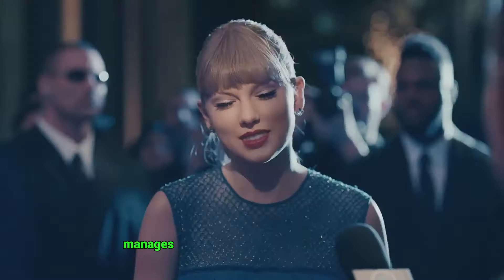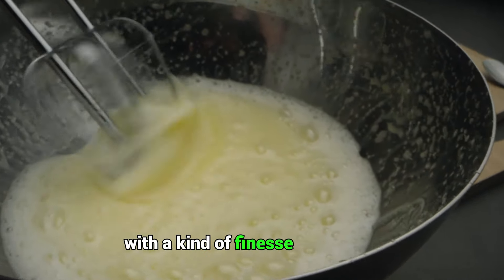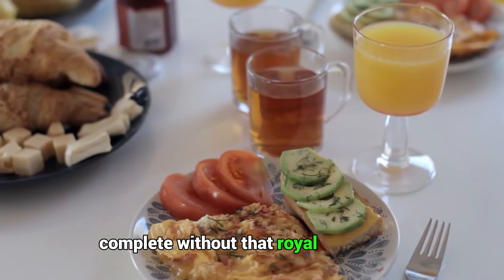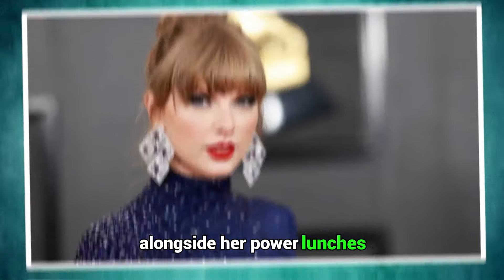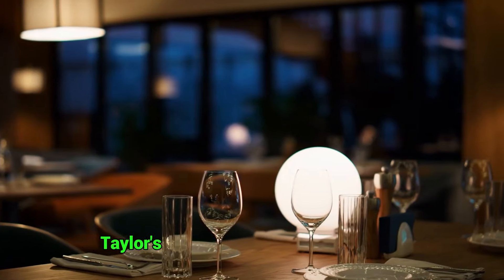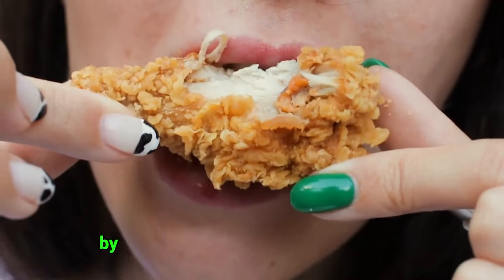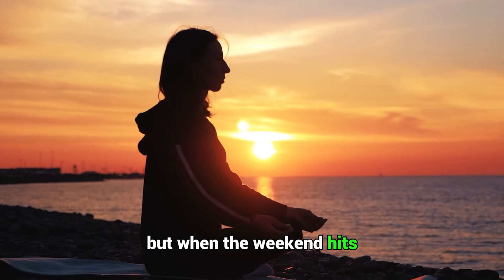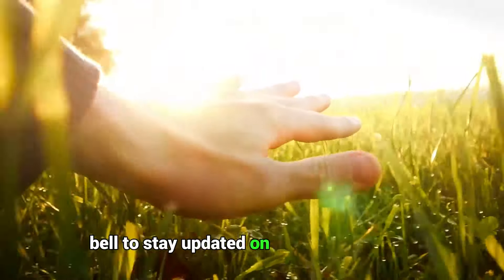Taylor Swift finally became slim!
Ever wondered how Taylor Swift maintains her stunning figure while indulging in her favorite foods like burgers, fries, and cookies? The secret isn't a strict diet or a magical solution; it's all about balance and smart choices. Join us as we dive into Taylor Swift's daily eating habits and uncover the strategies that allow her to enjoy the best of both worlds—satisfying her cravings while staying fit and healthy.
Starting with her signature homemade buckwheat crepes for breakfast, packed with proteins and complex carbs, to her nutritious and colorful lunch routines, and ending with a wholesome yet delicious dinner spread, we explore the essence of Taylor's food philosophy. Discover how she keeps her meals exciting and health-focused, with a special spotlight on her weekend indulgences that prove you can enjoy life's culinary pleasures without compromising your health.
In this video, we're not just talking about what Taylor eats; we're taking a closer look at how she maintains a balanced lifestyle that incorporates mindful eating, portion control, and an active routine. Whether it's her choice of lean proteins, vibrant veggies, or the way she hydrates, Taylor's approach is all about harmony and enjoying life to the fullest.

This video concerns How Taylor Swift eats like a queen without gaining a pound.

Taylor Swift
Balanced Diet
Mindful Eating
Healthy Lifestyle
Indulgence Balance

🔔  Our goal is to empower individuals to prioritize their well-being, make positive lifestyle changes, and embrace a lifelong journey towards wellness.

👉All About Covid.

✅  About Vitality Lab TV.

Vitality Lab TV empowers individuals to achieve optimal well-being through a holistic approach to health. Our mission is to educate and equip individuals with the tools and knowledge necessary to make informed decisions about their well-being.

We emphasize the interconnectedness of mind, body, and spirit, promoting mental and emotional well-being alongside physical health. By fostering a supportive community, we've created a space for growth, motivation, and accountability. Through informative content, we will break down complex health concepts into actionable steps.